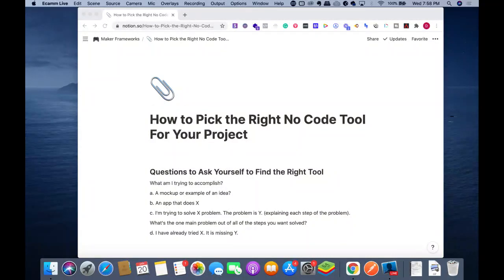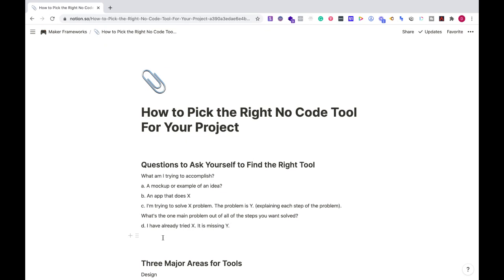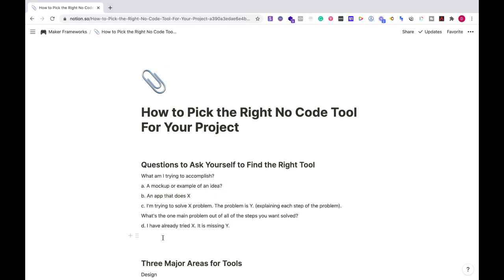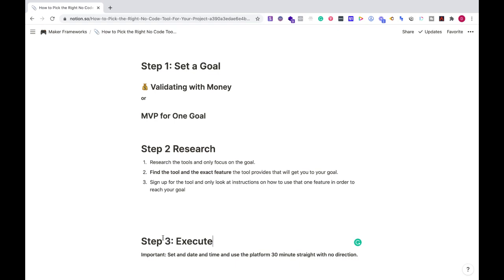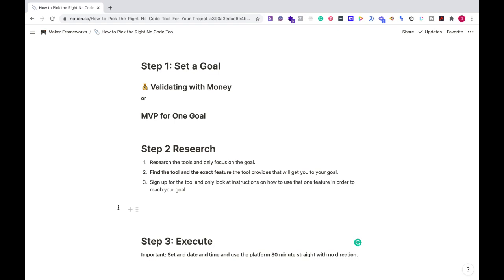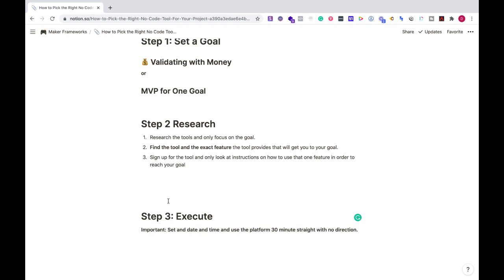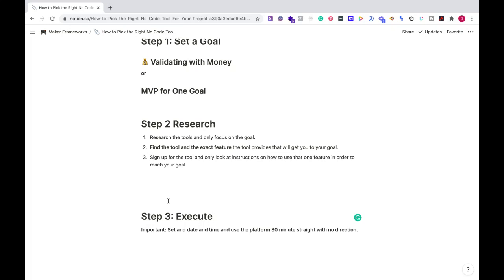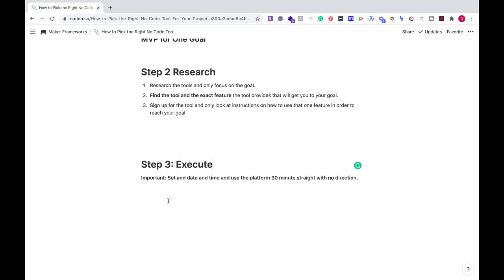How to Find the Right No Code Tool Step by Step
How to Pick the Right No Code Tool For Your Project Document ⬇️
What project are you working on? What tools do you have questions about?